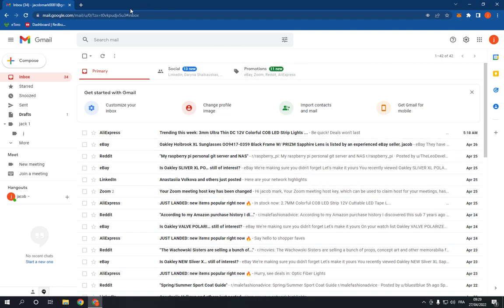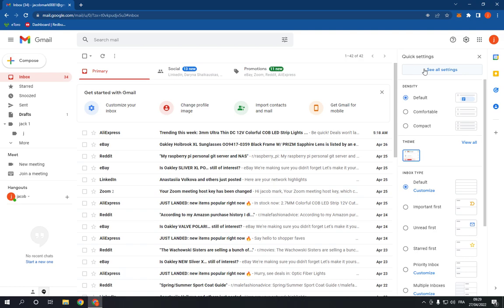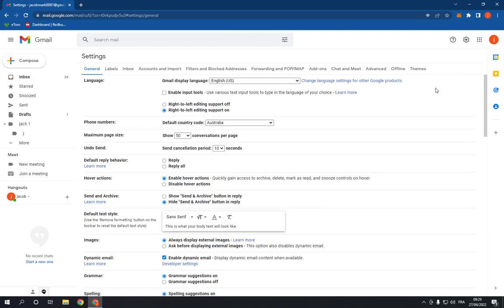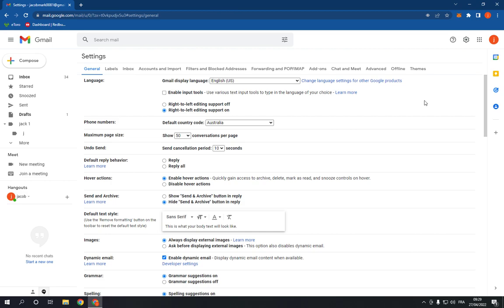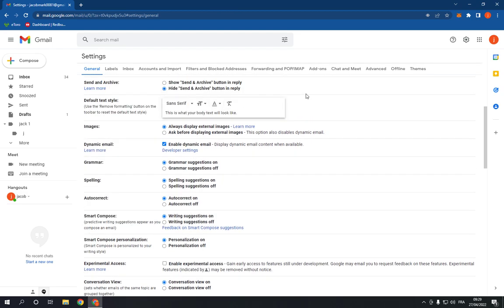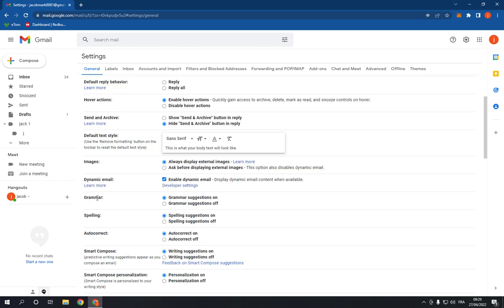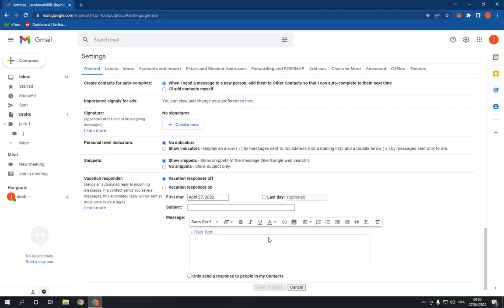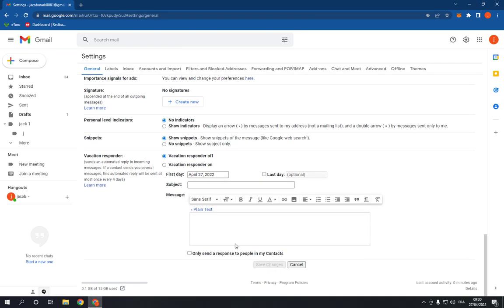How To Turn On Grammar Suggestions on Gmail PC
in this video we discuss :